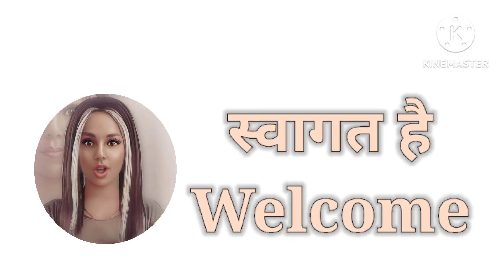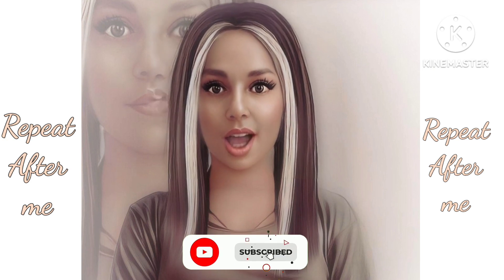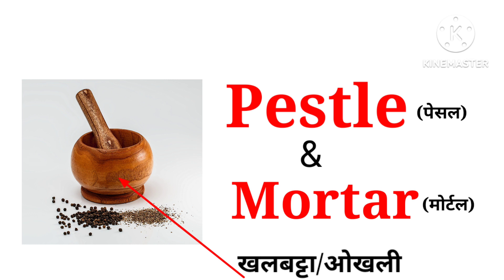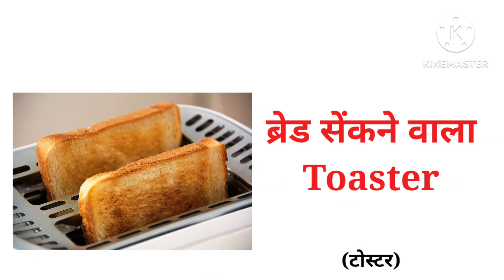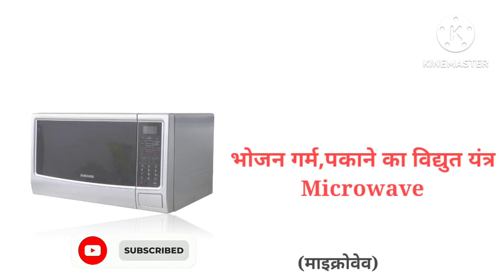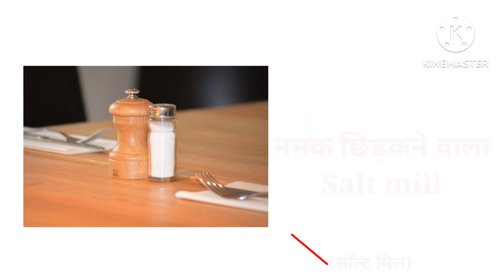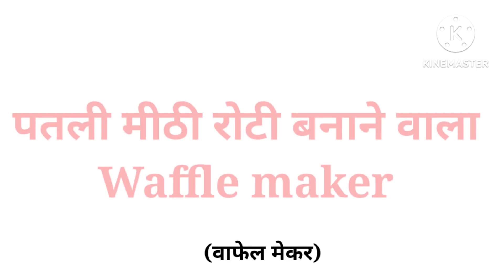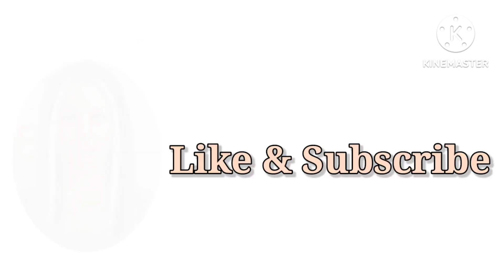ENGLISH Vocabulary 100 KITCHEN ITEMS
Kitchen
Keyboard
Household Vocabulary in English Kitchen Vocabulary in English List of Kitchen Items

English Vocabulary Words ESL Vocabulary

British English

Native English Teacher Speak English

Learn English

Fast English

Easy English

Basic English

Learn 100 Kitchen items in English with pictures. Improve your vocabulary & learn 100 Things Around the Kitchen in 10 minutes. In this English vocabulary video learn household vocabulary for names of kitchen objects, kitchen vocabulary words, kitchen equipment words, names of kitchen appliances, kitchen utensils, kitchen tools vocabulary and names of kitchen tools used in everyday life and pronounced in British English. Learn how to pronounce kitchen items vocabulary, household names of kitchen things, kitchen appliances, kitchen tool names, names of kitchen equipment, names of household kitchen tools and how to say different types of kitchen things.

List of common kitchen items, basic English vocabulary words for different types of kitchen appliances, kitchen equipment names and kitchen equipment vocabulary in this English Educational Video.

Pronunciation tips
Idioms and slang
Test preparation
Culture and customs
Grammar lessons
Vocabulary lessons
Listening comprehension exercises
Speaking practice activities
Writing exercises
English speaking
Learn English
Improve English
English grammar
English vocabulary
English pronunciation
English listening comprehension
English speaking practice
English conversation
English culture
English travel
English food
English music
English movies
English TV shows
English books
english speaking
word meaning
english connection
english guru
english
english viglish
dear sir
aleena rais live
persona institute for english
better english online
english speaking class
english boosting power
english rule
informative english
aks dusra
english speeches
learn english with tangerine academy
be banker
english lovers
tsmadaan
spoken english guru
the urban fight
english with dehati madam
english with chandan